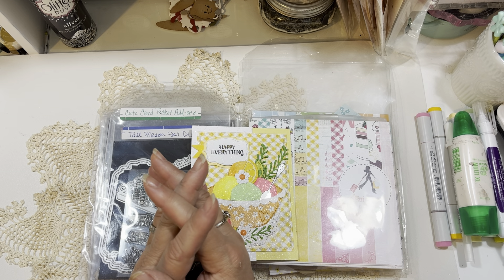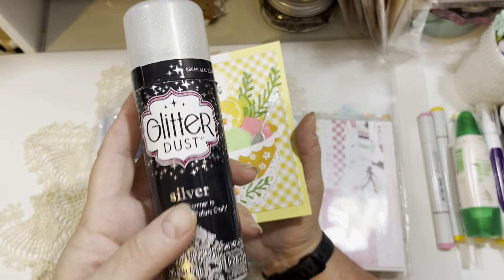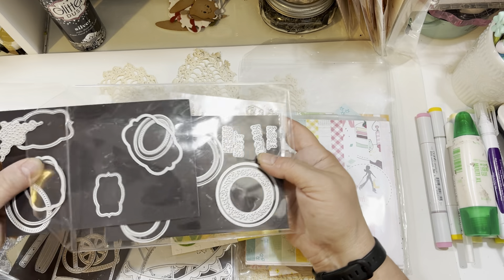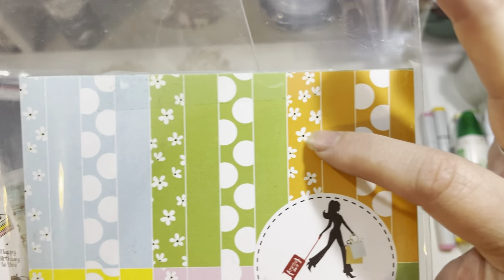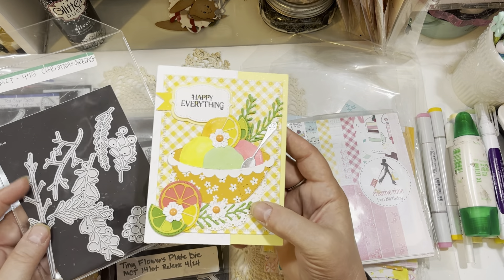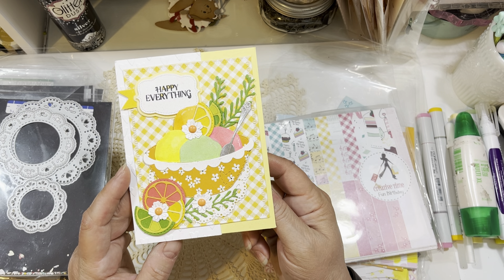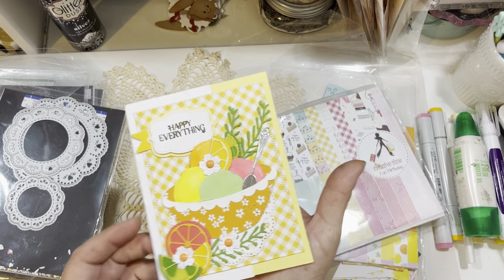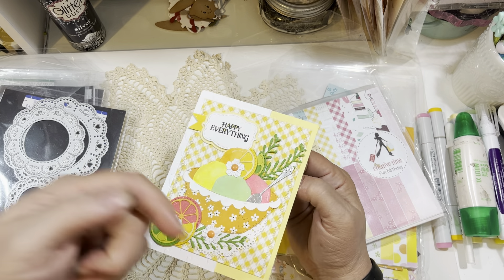Monday night crafting Inspiration with citruspunchmondays & 2crafters1design: ice cream theme!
Happy Monday! Coming on to share a card for hashtag citruspunchmondays ! A wonderful hashtag during the month of June 2024 hosted by Audrey of ​⁠@sewgoodall and Veronica of ​⁠@vlballen1 .

And I am also including hashtag 2crafters1design ‘s ice cream theme for this week too! This hashtag has a weekly theme and is hosted by Melissa of ​⁠@moe_creations, Gloria of ​⁠@girliascards , and Lisa of ​⁠@UCYIMADIVA

All of the stamp and die products I used to create my card are from My Creative Time!

Tall jar dies - i used the citrus dies from this set on my card:

I took pictures of one of my rose bushes in my garden and added them to this video as my start and end screens. They are so fragrant and beautiful this time of year!

Enjoy your week!
Jill
Jill Norwood Designs